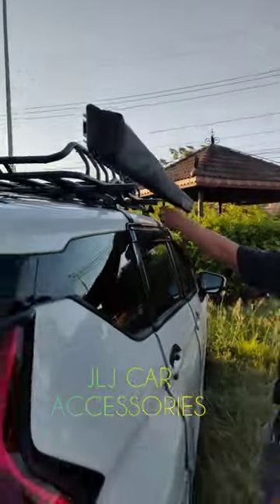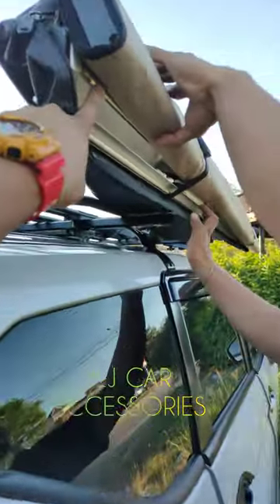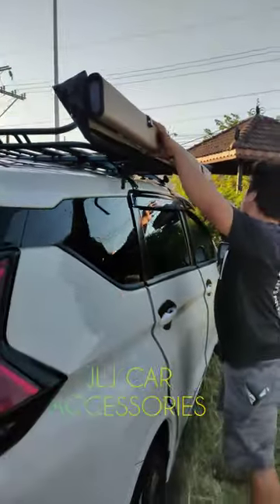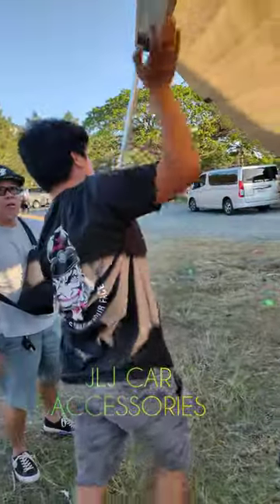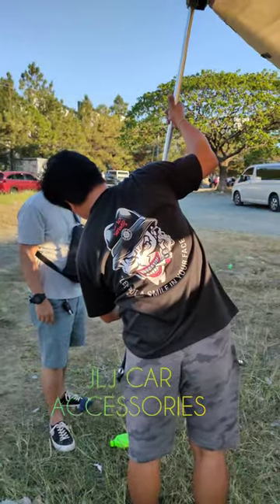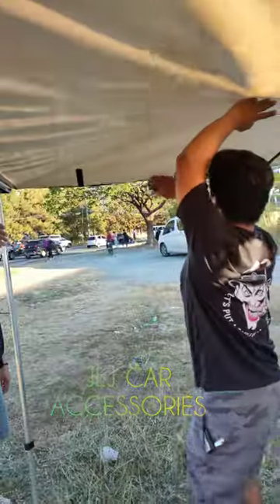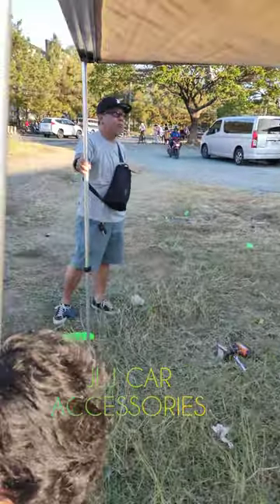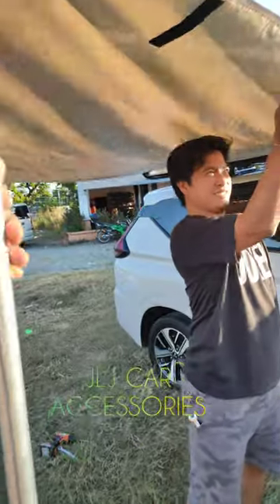XPANDER 👉Awning tent,Crossbar & Topload (gutterless)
call & txt